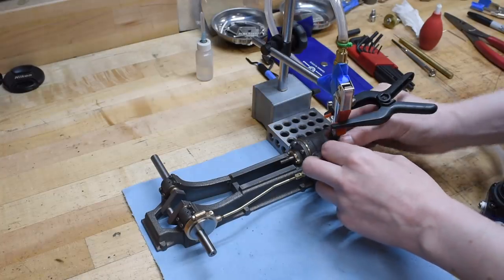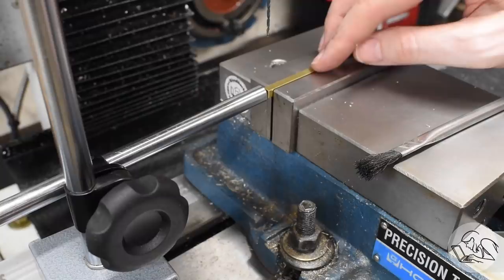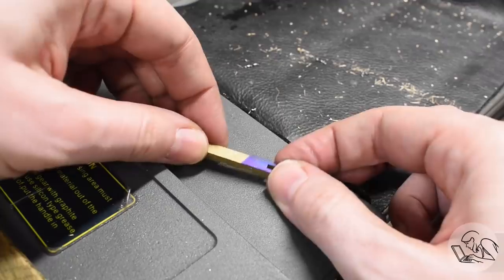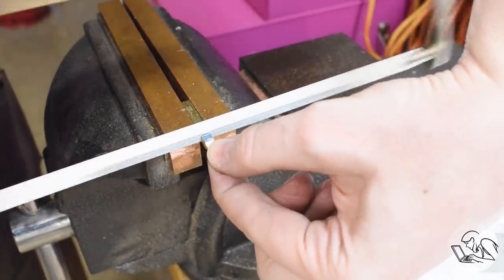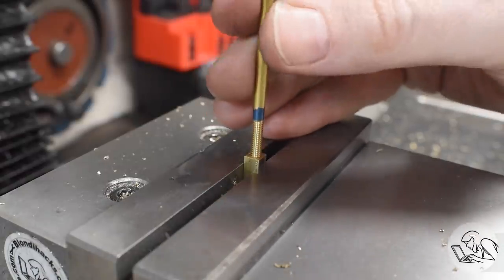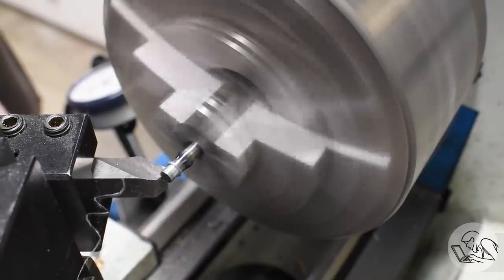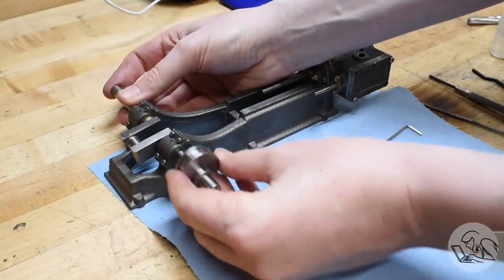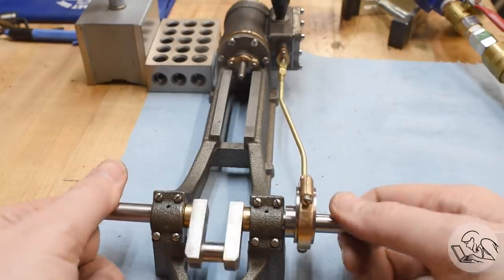Let's Build a Model Steam Engine : Valve Gear!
This episode on Blondihacks, I'm making the valve gear for my steam engine!

• 1-2-3 Blocks
• Dormer center drills
• 6” Divider